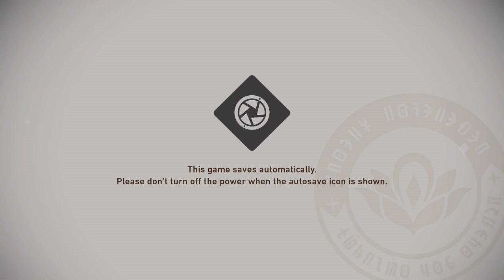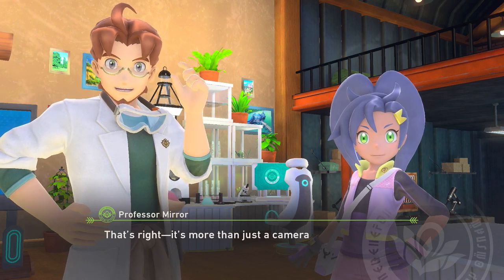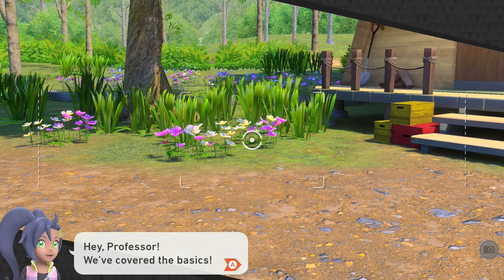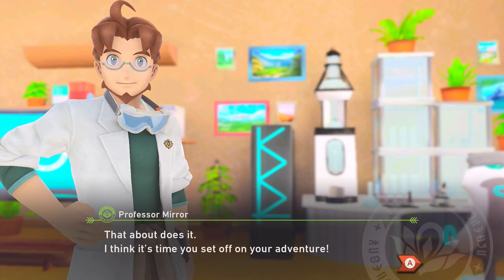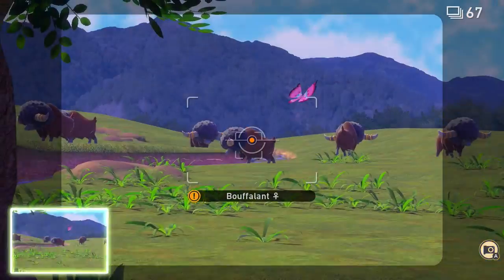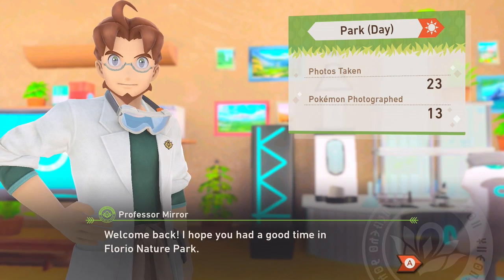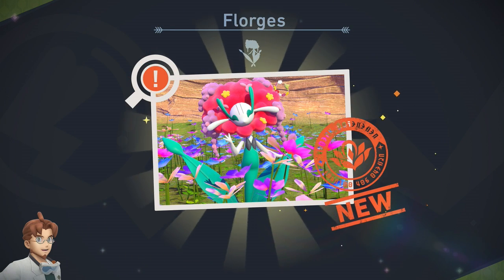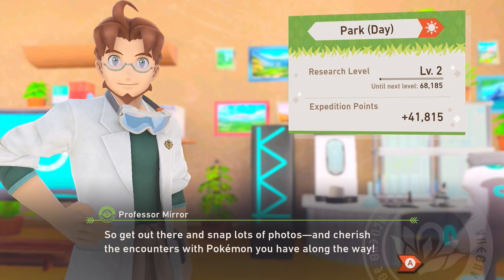Meeting the Professor - New Pokemon Snap - Ep. 1